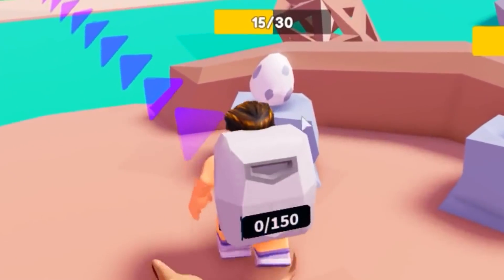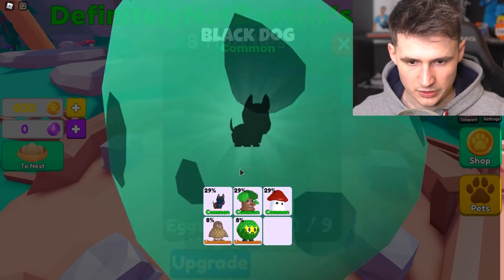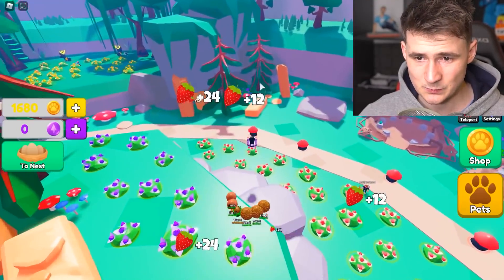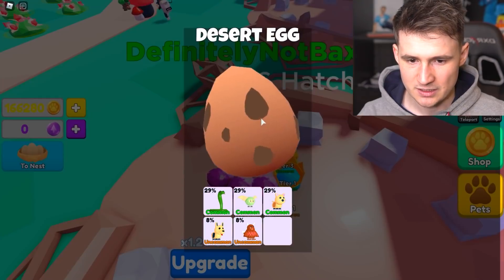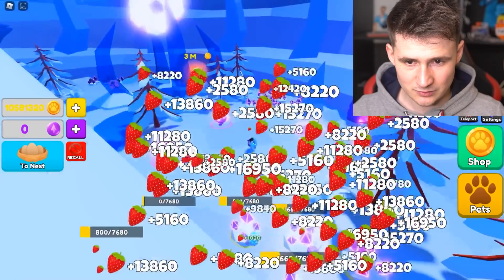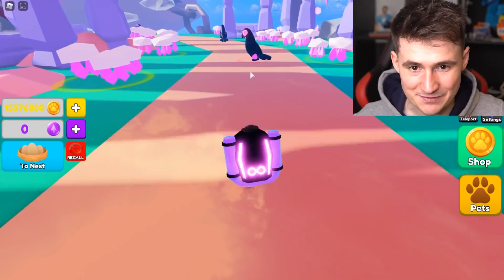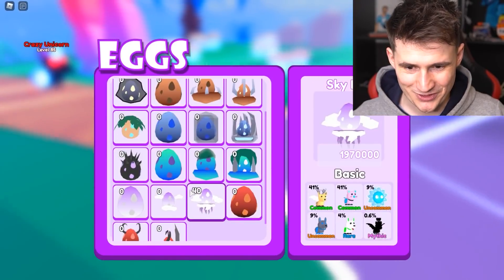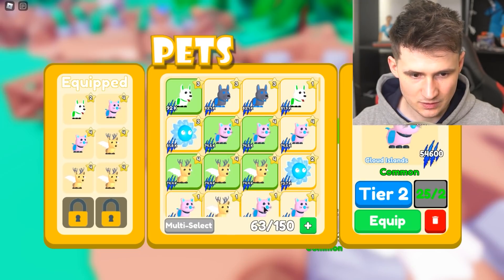HIGHEST PET EVOLUTION UNLOCKED? - Roblox Pet Swarm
Thanks!